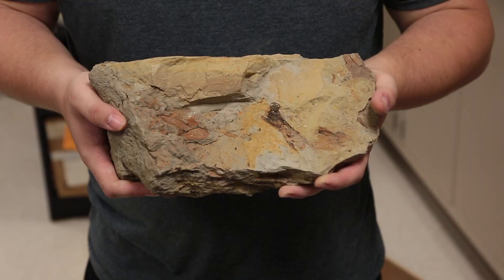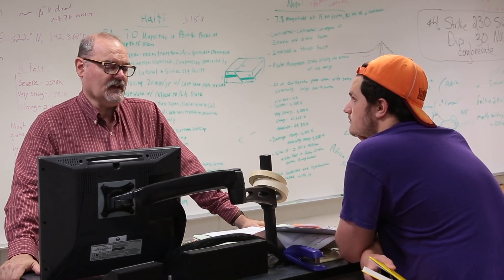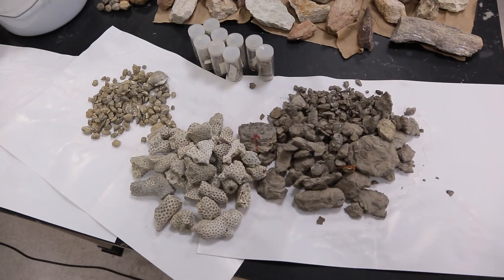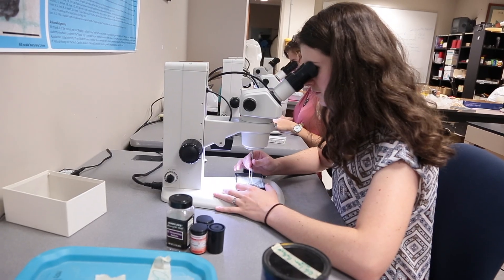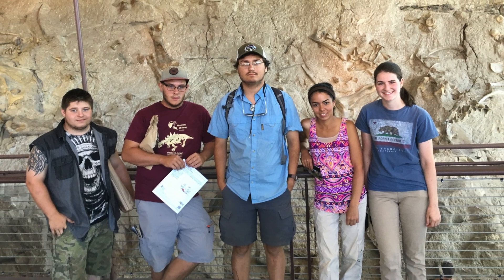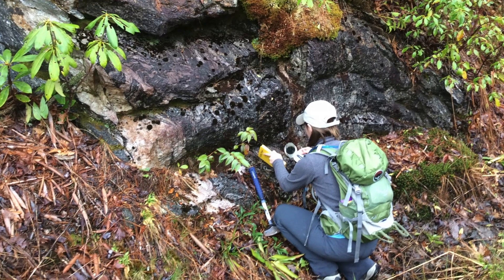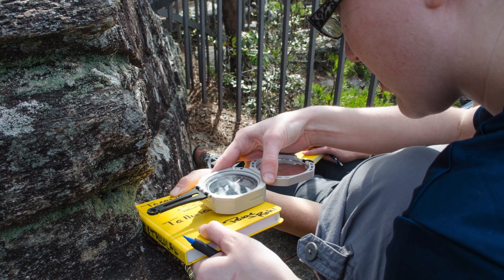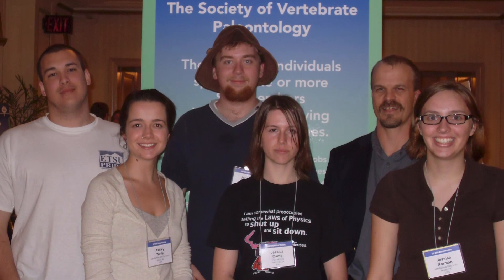Paleontology, Department of Geological and Environmental Studies, Appalachian State University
“What I think is particularly unique about our program is we get students out in the field early.” – Andrew Heckert – Professor, Vertebrate Paleontology